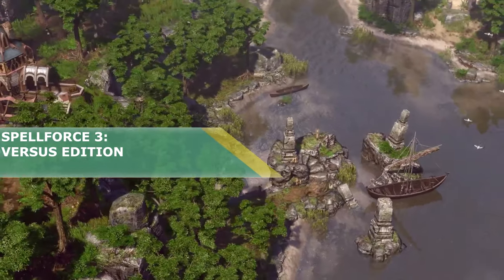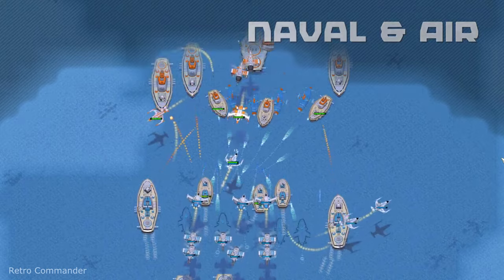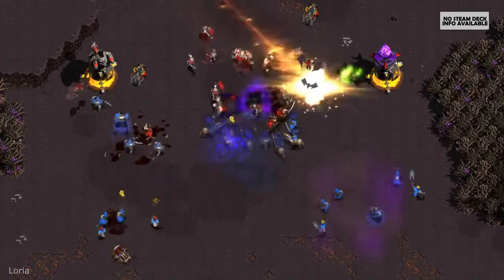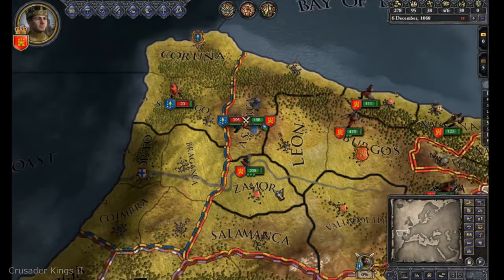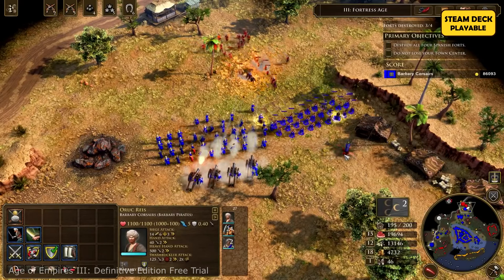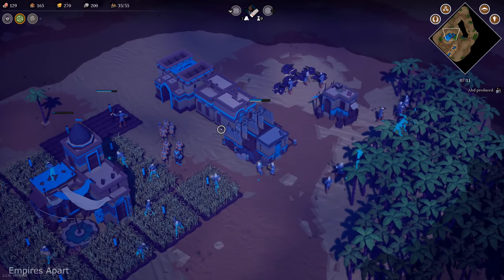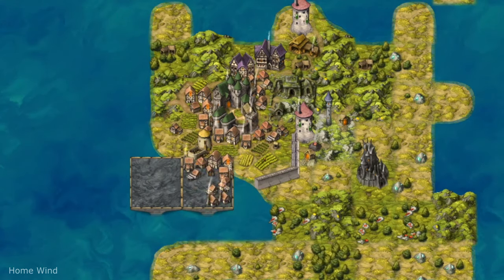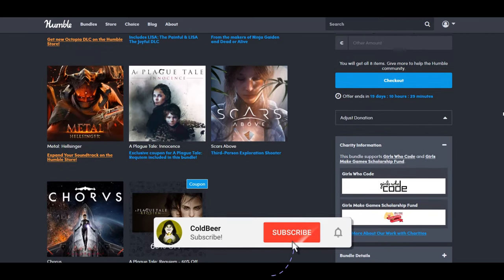Top 13 Best FREE Strategy games on Steam! 2024 Edition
0:00 Spellforce 3: Versus Edition
1:05 Retro Commander
1:39 War Selection
2:50 Loria
3:27 Crusader Kings 2
4:20 Lambda Wars
5:04 Hade's Star
5:48 Age of Empires III: Definitive Edition Free Trial
6:32 Wyrmsun
7:07 Empires Apart
8:00 Planet S
8:41 Home Wind
9:16 Zero-K
10:07 8 Steam games just for 10 Eur!

My live adventures channel: @ColdBeerAdventures

My NINTENDO games channel: @ColdBeerNintendo

SUPPORTERS 5$ OR MORE HALL OF FAME - The best of the best!

Fresh Air Coffee walks, Hooded Horse, Dan Riley, Eduardo Ribeiro, Timothy Mungin, Ape Monkey, The Casual Dan Show!

Thumbnail: Artistic impression of a Free Strategy Game